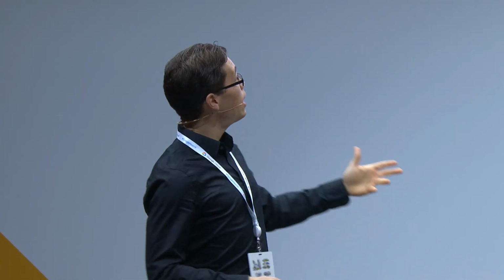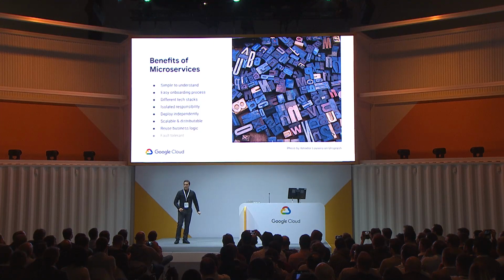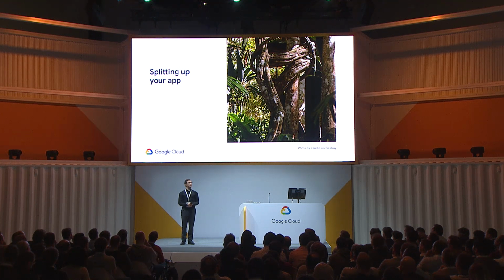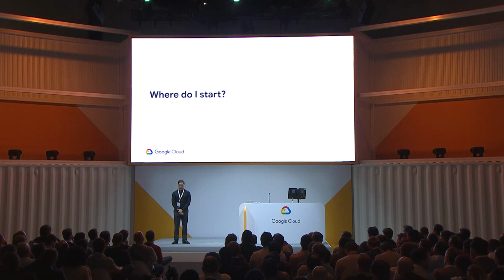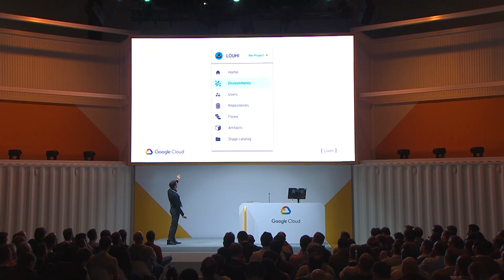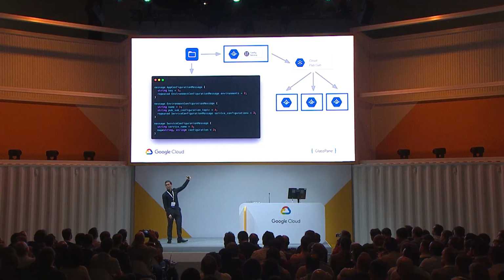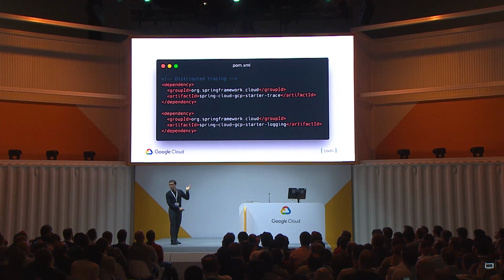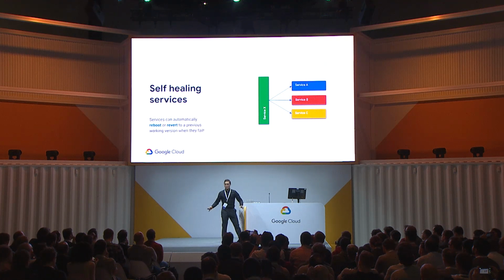Migrating a Monolithic Application to Microservices (Cloud Next ‘19 UK)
Last year, Google Cloud’s Release Engineering team migrated two monolithic applications - each on a different tech stack in GCP - into dynamic microservices! For the first project, GlassPane, we used the Strangler Pattern to split a single App Engine app into ~7 microservices with independent data layers in Cloud DataStore. For the second project, Louhi, we leveraged Google Kubernetes Engine and Spring Cloud Kubernetes to make the migration seamless. In this talk, GlassPane's Tech Lead will show you how we migrated to microservices using the right tools and approaches. In addition to useful patterns, the talk will cover architecture design & strategies for implementing microservices using GKE, Cloud Pub/Sub, Cloud Datastore, Stackdriver, and more!

Speaker(s):
Soeren Walls, Software Engineer, Google Cloud 0:11